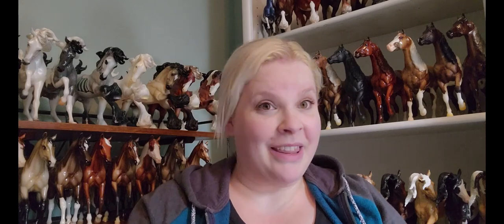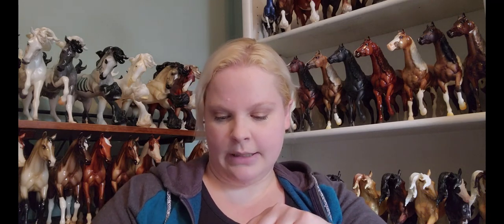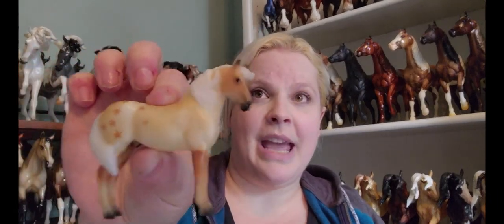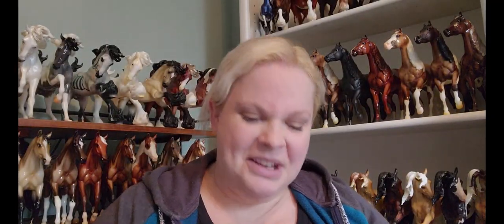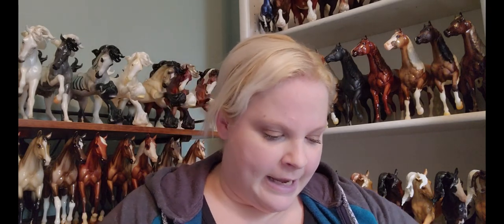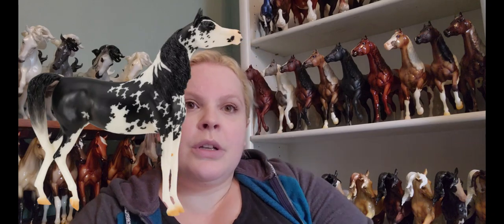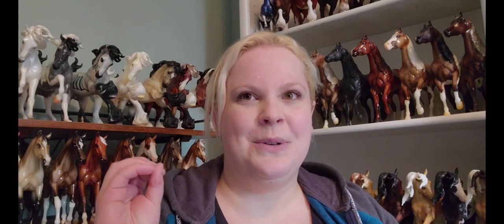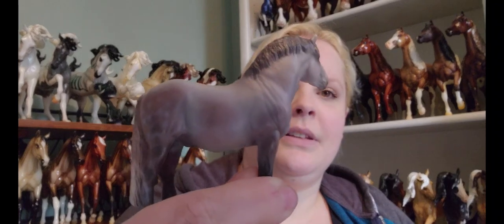BreyerFest 2023 Special Runs Part 1... and Unboxing a few Horses!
Hey everyone!

In today's video, I wanted to talk about the 2023 BreyerFest Driving Forward special runs-- or at least the ones Breyer had released prior to filming! Also, check out the final Stablemate Club and Premier Club releases for 2022.. and the 2022 Christmas Special Run.

Part 2 of the special runs will be soon!

Let me know which BreyerFest 2023 special run is your favorite in the comments!